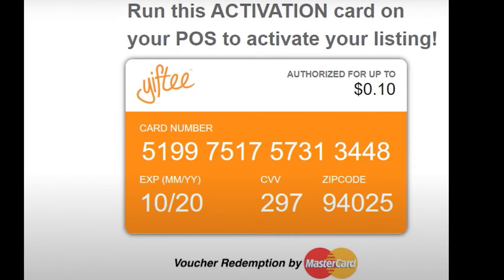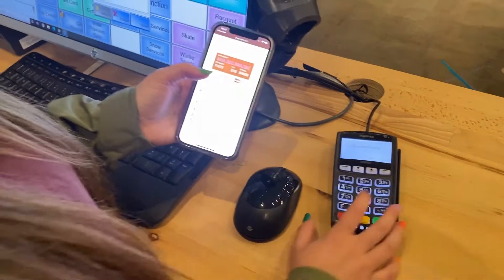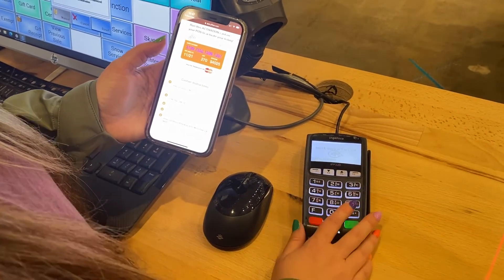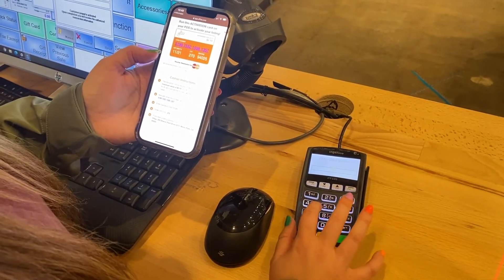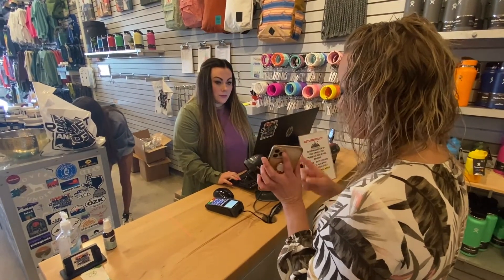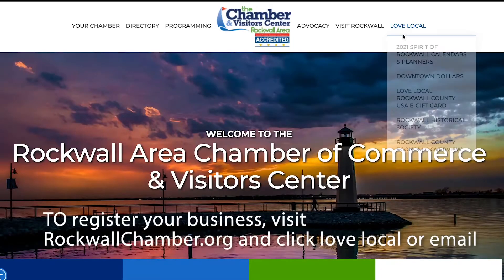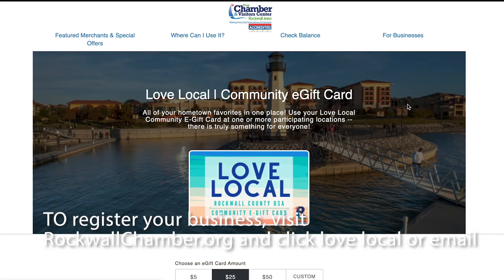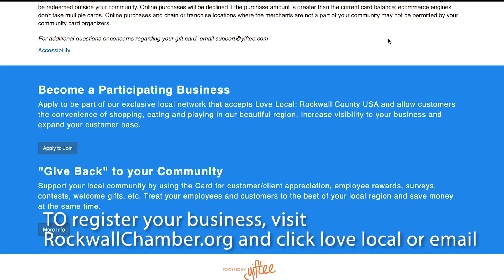How To Set Up Accepting Love Local Community Gift Card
As a new merchant participating in the Love Local Rockwall County Community E-Gift Card Program, you'll need to set up your POS to accept Love Local cards as payments - but the process is easy!

Watch this quick video for a walkthrough on how to start accepting the Love Local Rockwall County Community Gift Card.